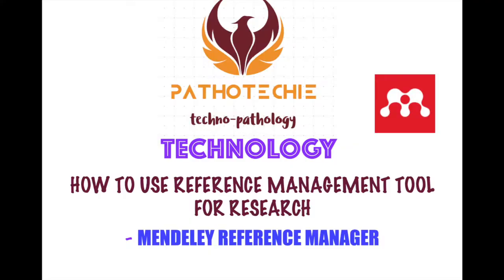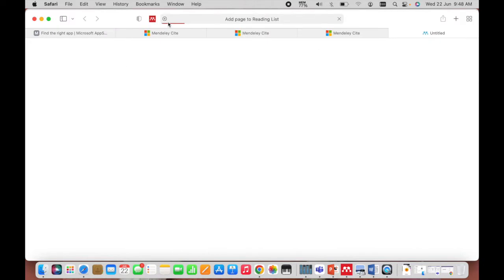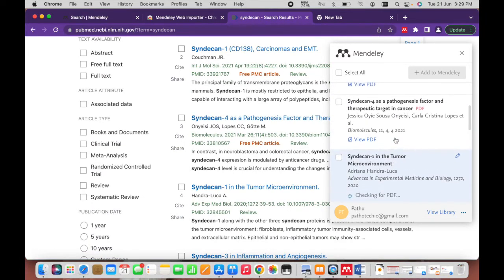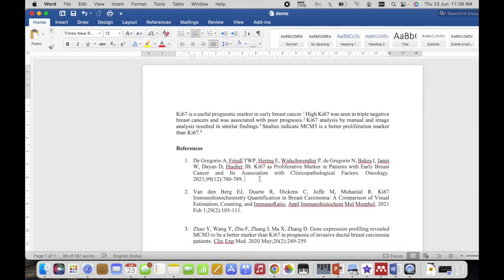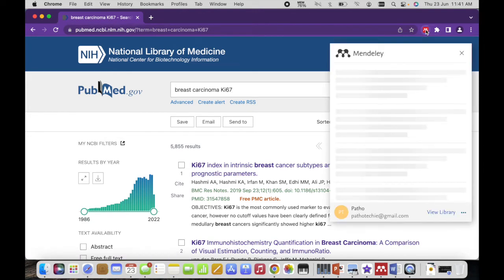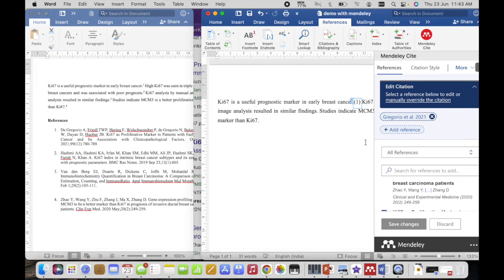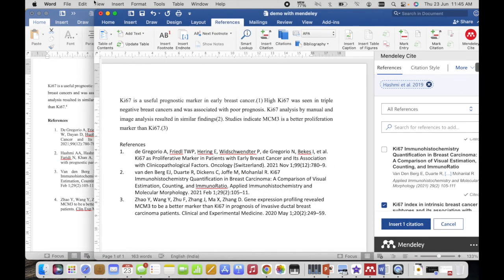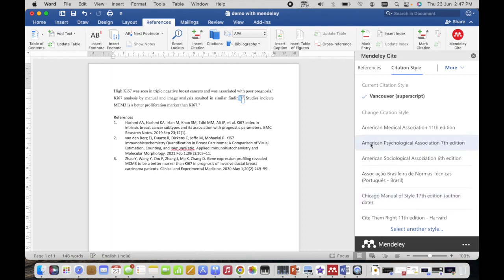Mendeley - Reference Management Tool for Synopsis / Thesis Preparation